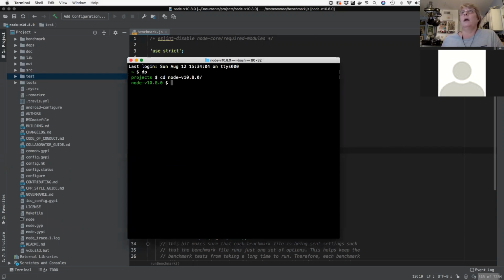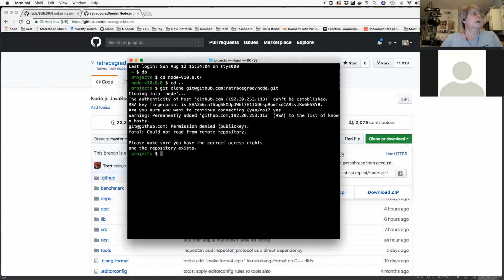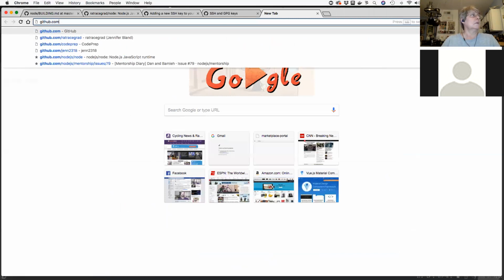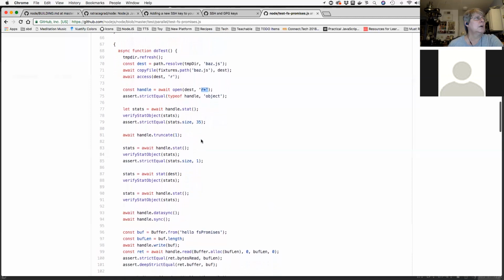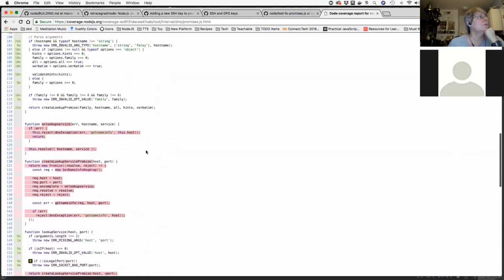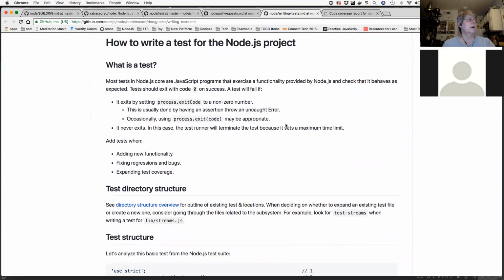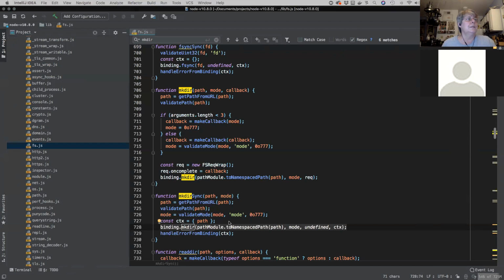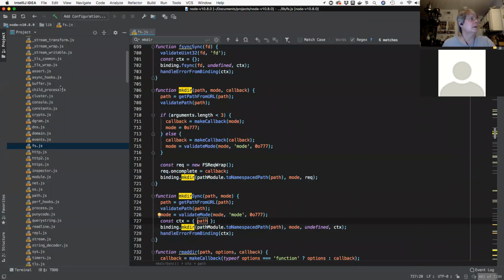NodeJS Mentorship Program - First Meeting with Mentor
This video is my first meeting with my mentor as part of the NodeJS Mentorship Program. Benjamin and I are working on tests for NodeJS. In this meeting we learned how to install and build the NodeJS binaries, reviewing the nightly code coverage tests, folder layout for tests, and best practices on writing tests.

If you are interested in joining the NodeJS Mentorship Program, you can learn more about the program and sign up

The diary of my journey in the Beta NodeJS mentorship program can be found